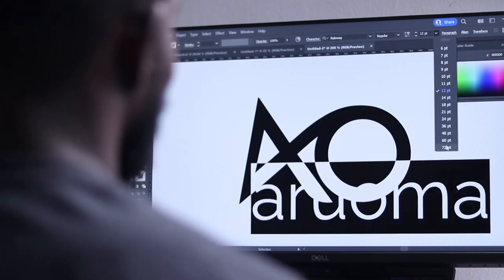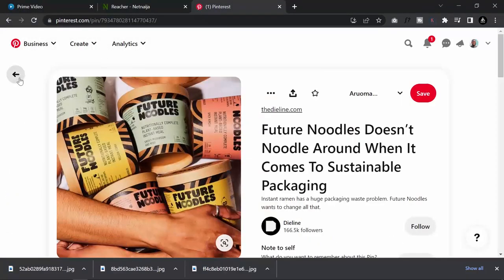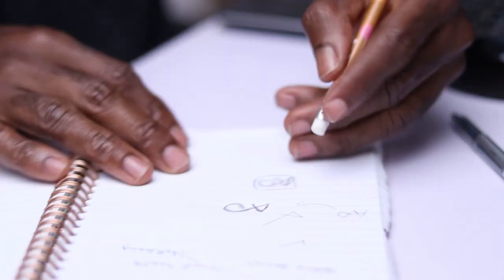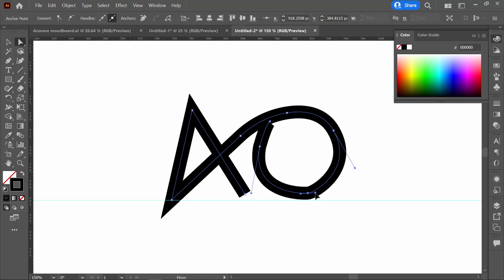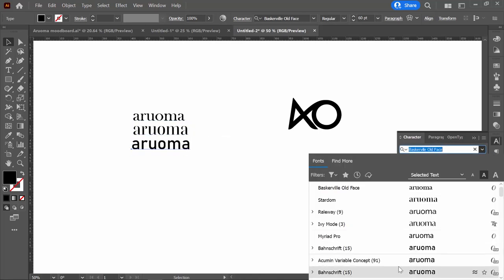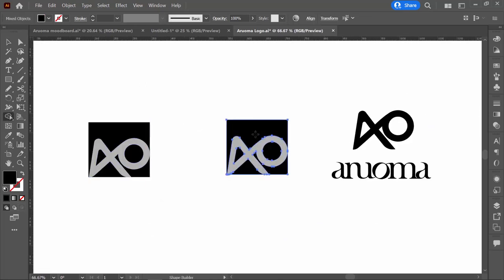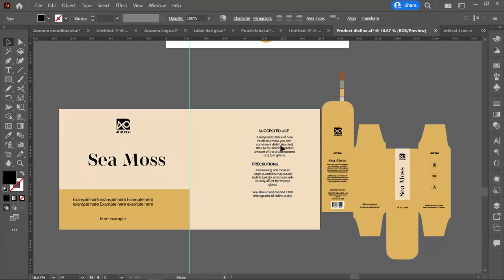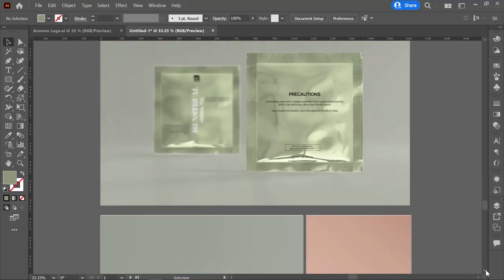Designing a Wellness Brand Logo + Packaging from Scratch | My Design Process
In today's video, we will create a wellness brand. I will create the moodboard and then sketch for ideas, create a logo, products packaging and more!

I have divided the video into chapters so you can easily access the topics.

Access Chapters Here:
Intro - 00:00
Strategy/Brief - 00:46
Moodboard/Inspiration - 01:06
Sketching - 02:01
Vectorize - 03:22
Design Assets - 07:53
Brand showcase - 09:56